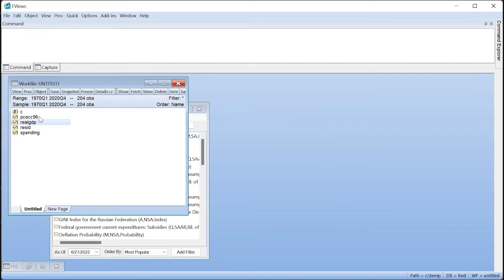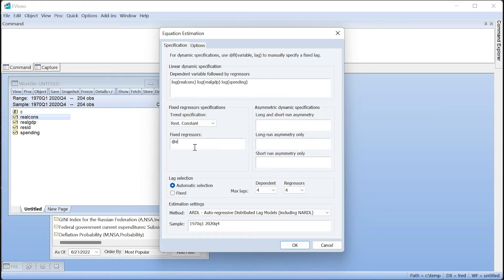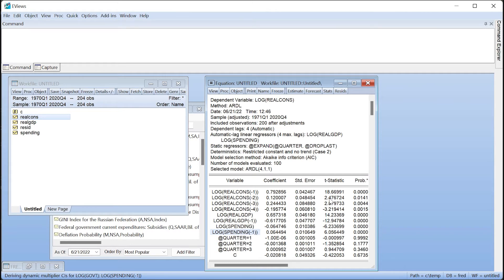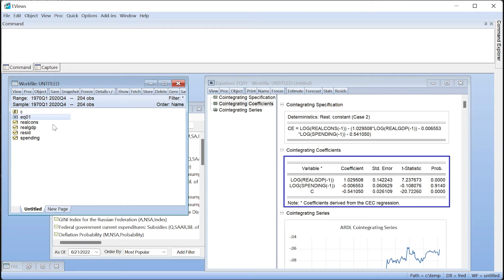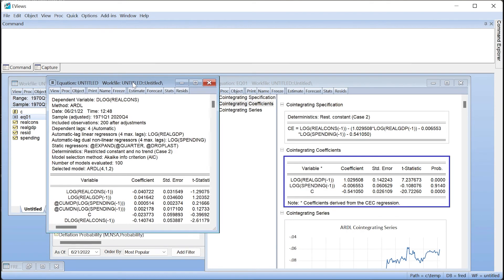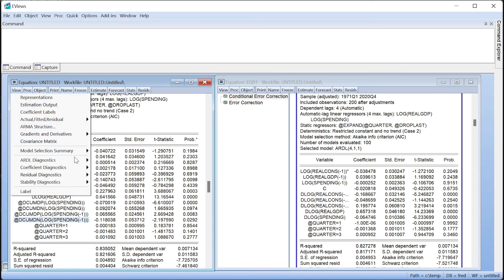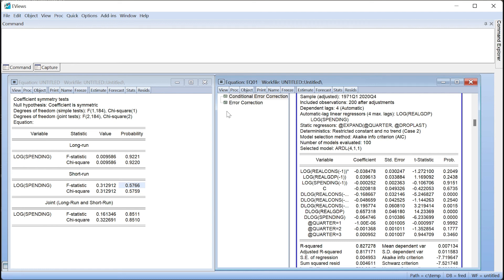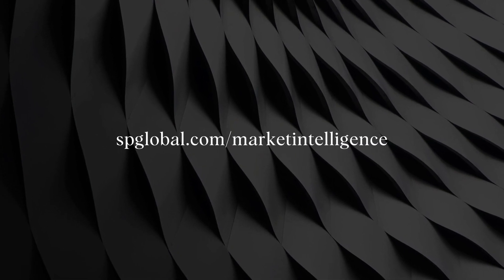ARDL and NARDL in EViews 13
A demonstration of the enhancements made to ARDL estimation in EViews, including the introduction of Non-linear NARDL